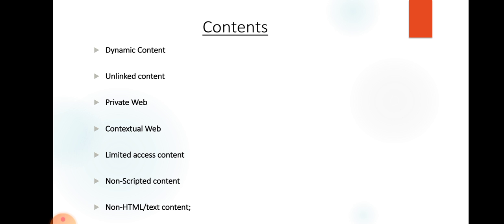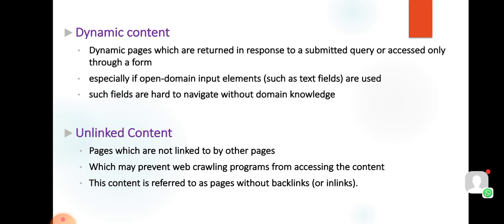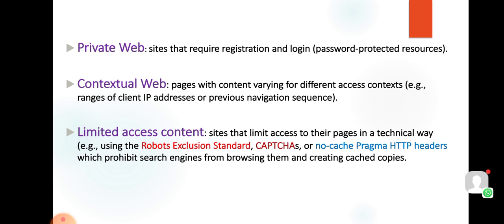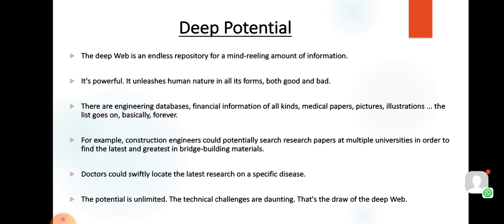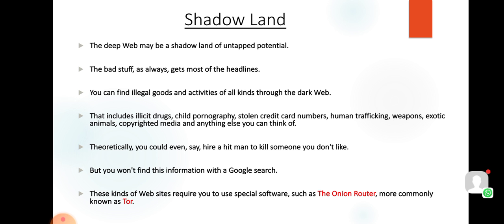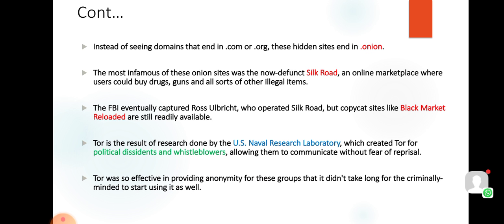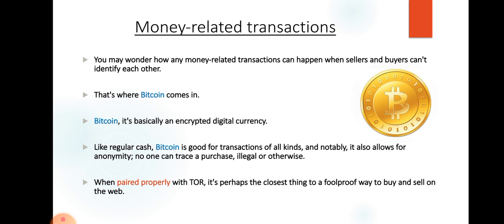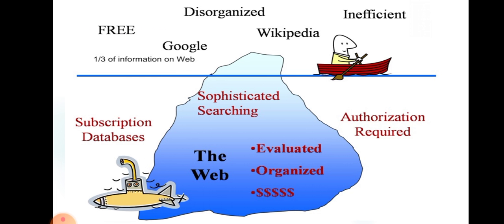csdf 14 Deep Wen in contents , TOR